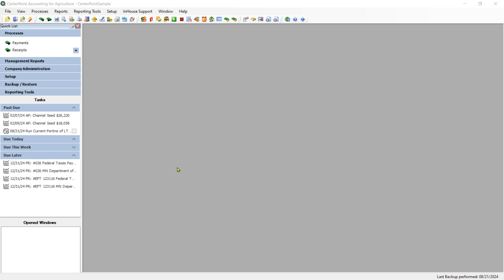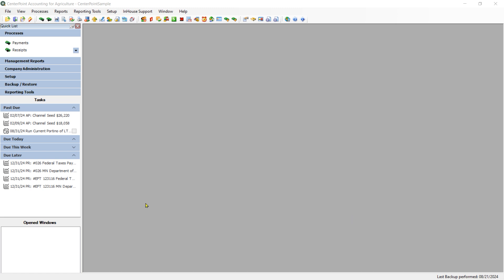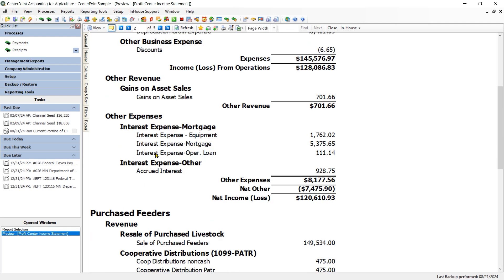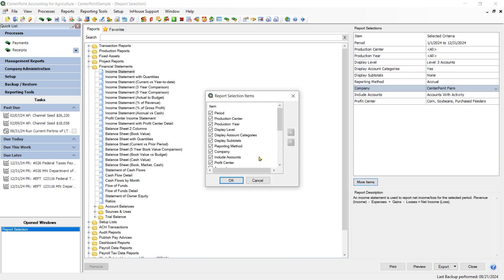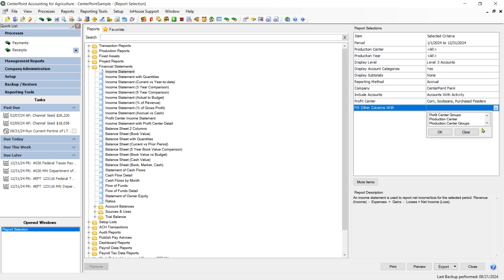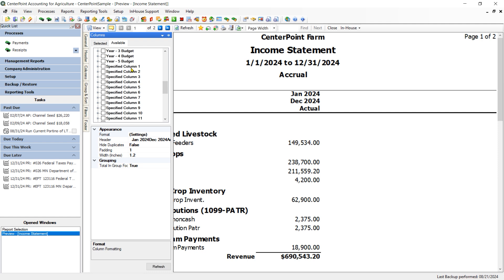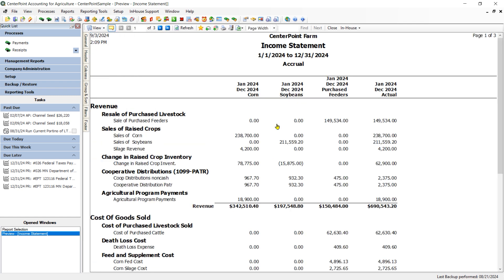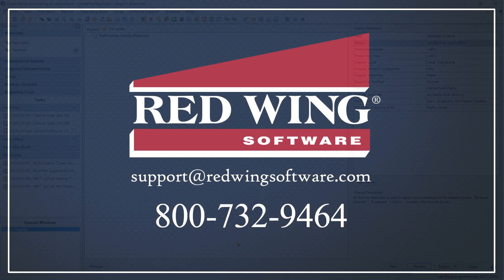How to Print a Profit Center Income Statement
Learn how to create a Profit Center Income Statement that will print a side-by-side comparison of profit centers/departments/locations in a landscape orientation. For detailed documentation,

At Red Wing Software, we create the best management software experience by listening to and understanding our customers' needs to deliver accounting and payroll software and support services that ensure their success.

Red Wing Software offers options for training so everyone on your team has a way to learn that best fits their time schedule and learning style.

to view live and recorded training sessions

select Support & Learn, select Search Help & Videos, and select your product, or from within CenterPoint, select Help and CenterPoint Help to view Getting Started tutorials, What's New information, and User Guides.